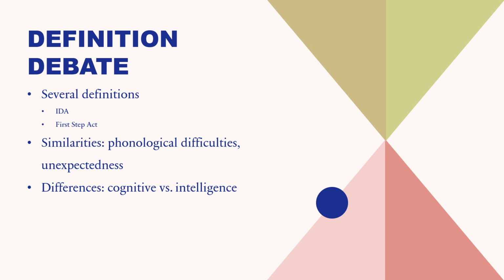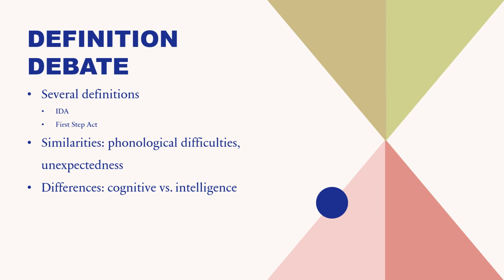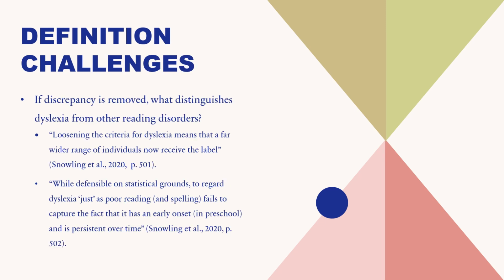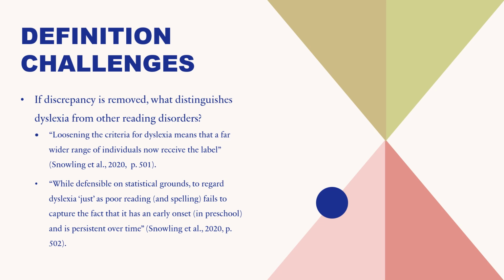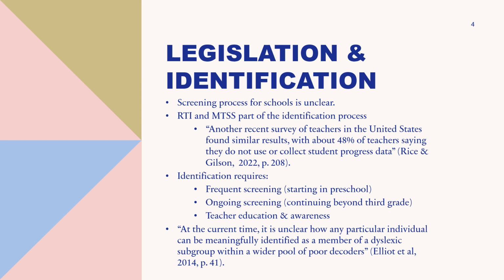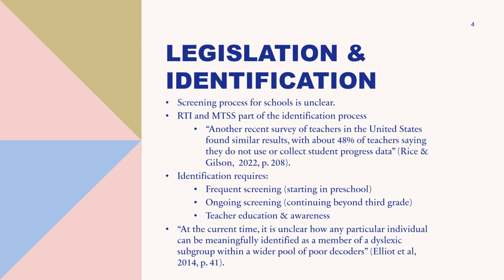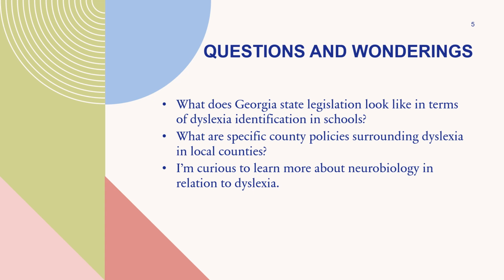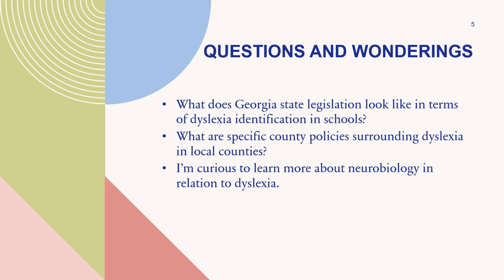Challenges of Defining & Identifying Dyslexia Evanowski